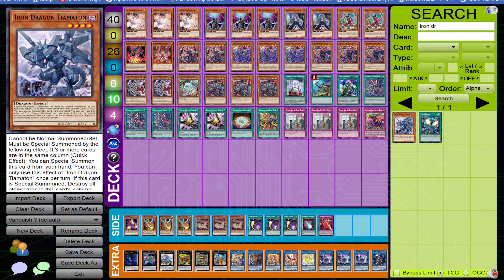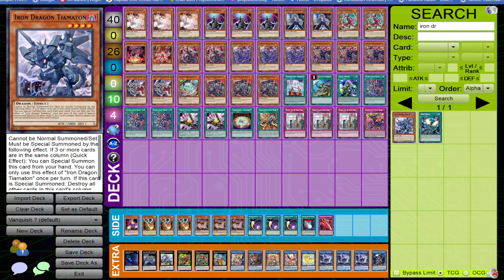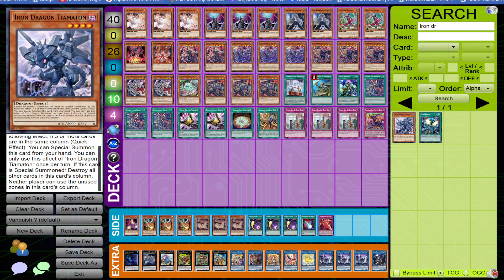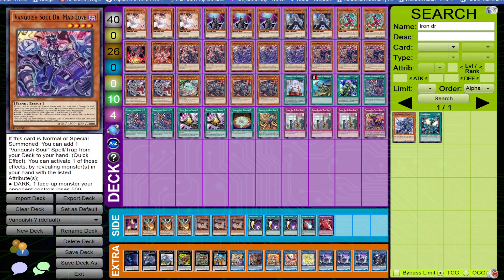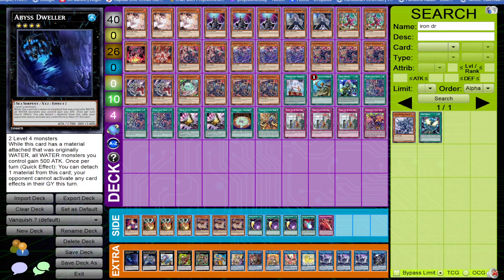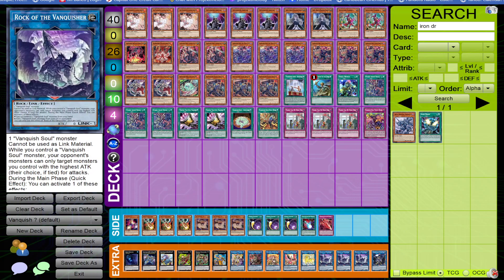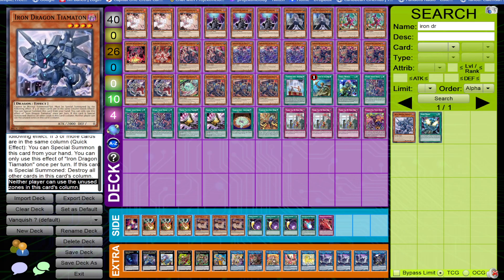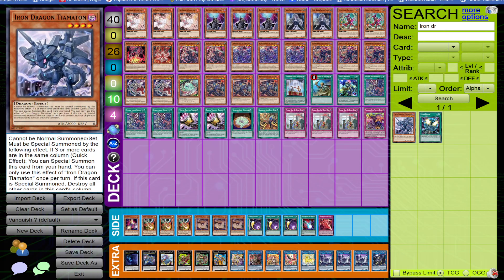YU-GI-OH! TCG Discussion: This card is very broken in Vanquish Soul!